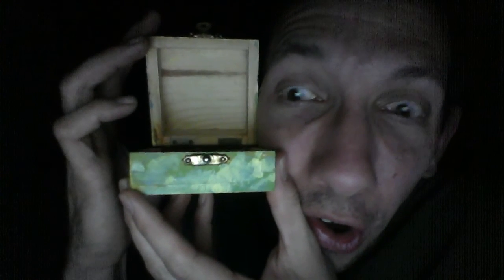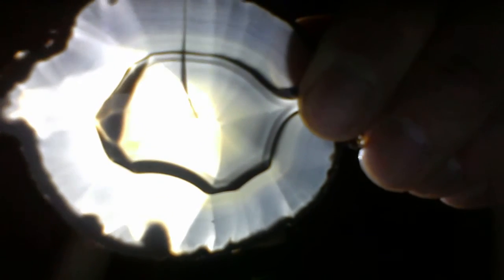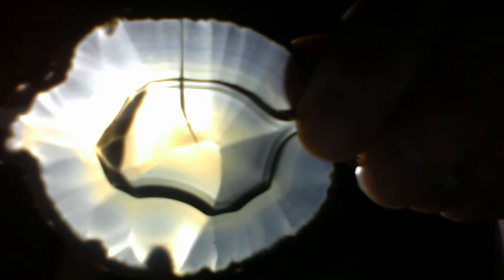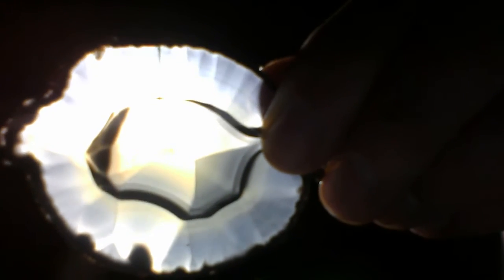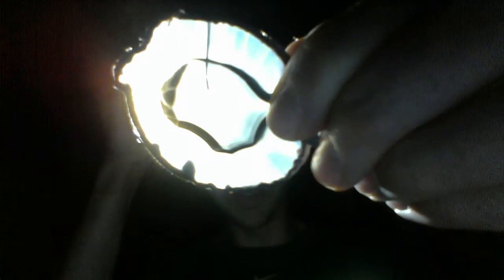Scary Talking Head unboxes something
Scary Talking Head unboxes a beautiful cut rock for your enjoyment.